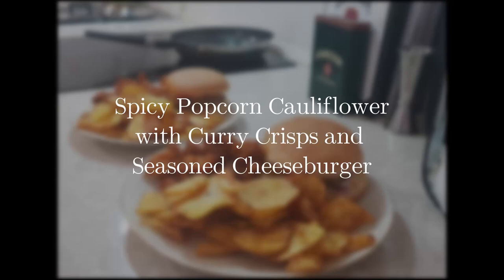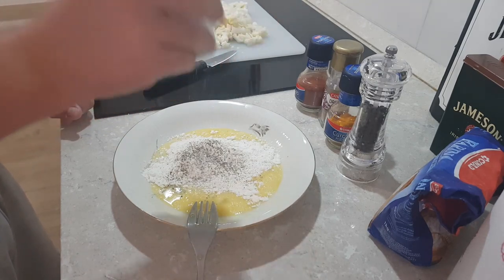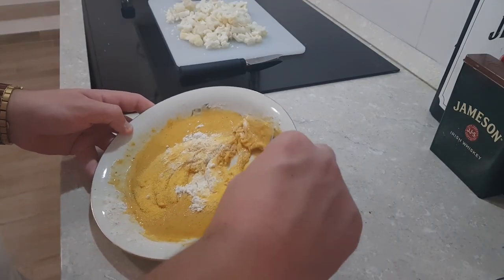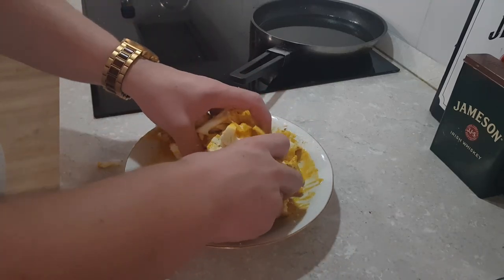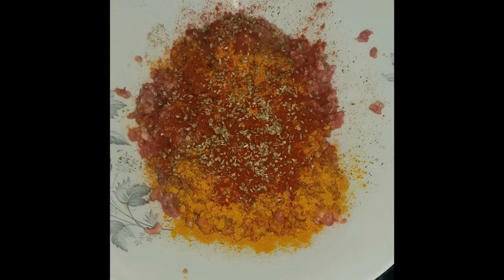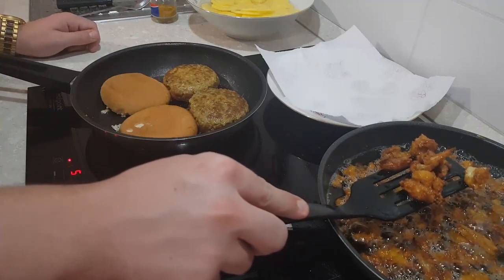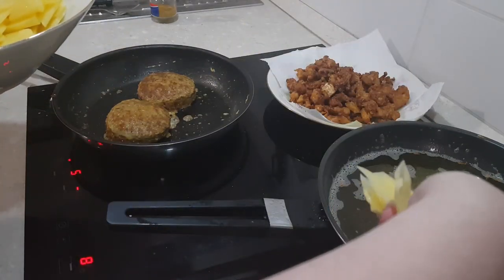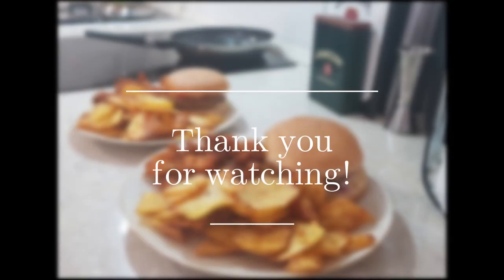The Pick-Me-Up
The cure to the worst of hangovers or the perfect companion to a cosy night in The Pick-Me-Up has it all, a combination of delicious curry crisps spicy popcorn cauliflower and a juicy cheeseburger to tie everything together !